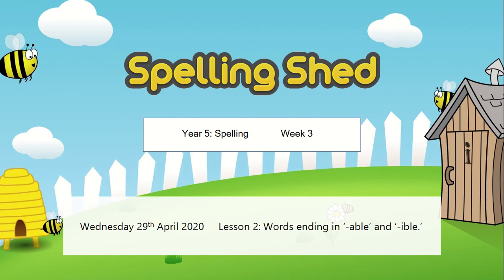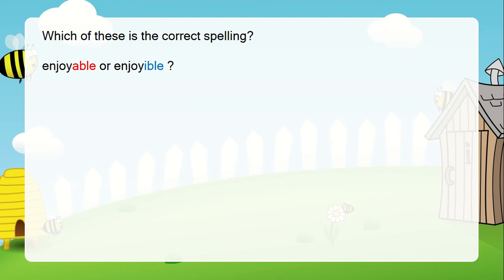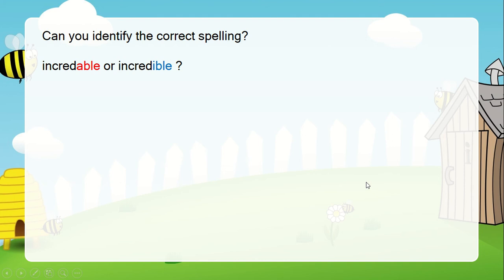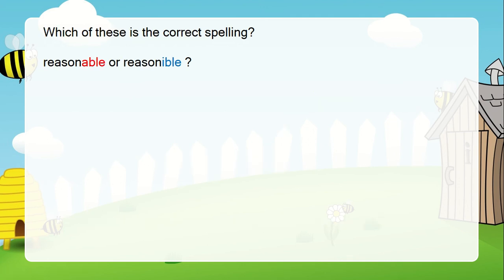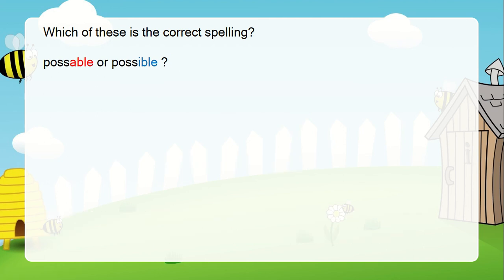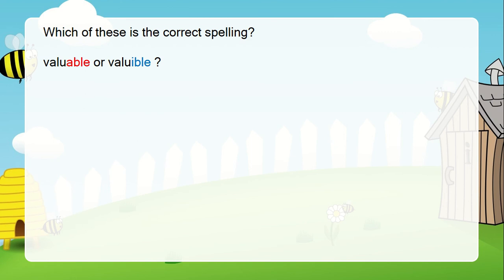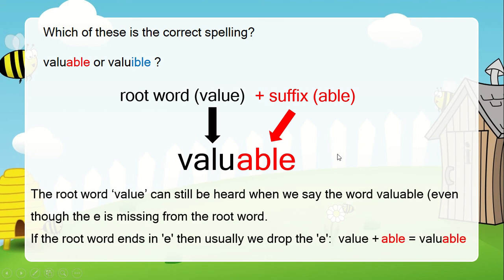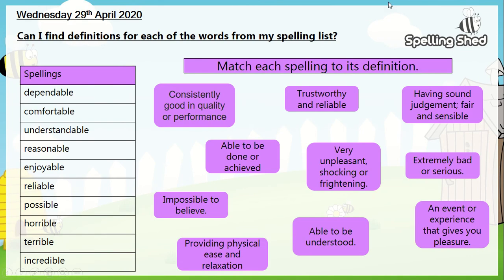29.04.2020 Spelling Year 5